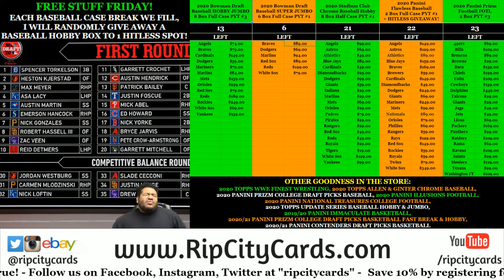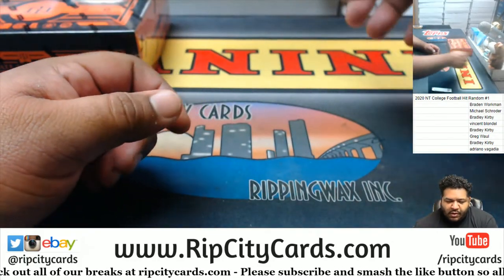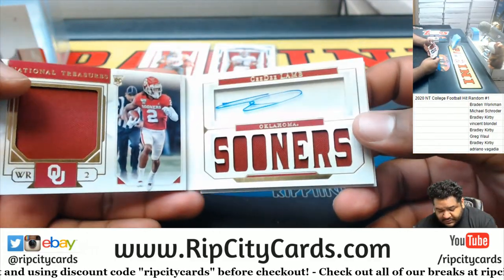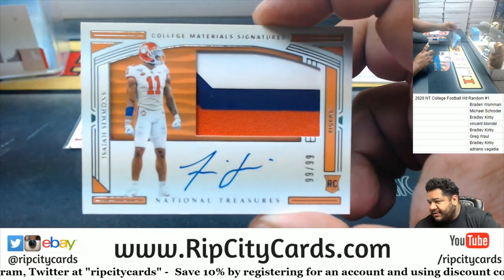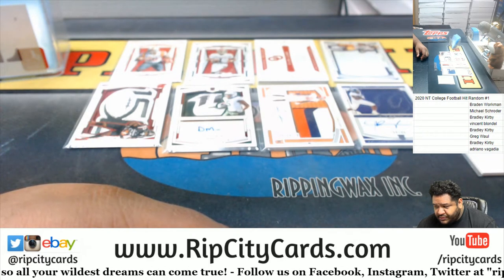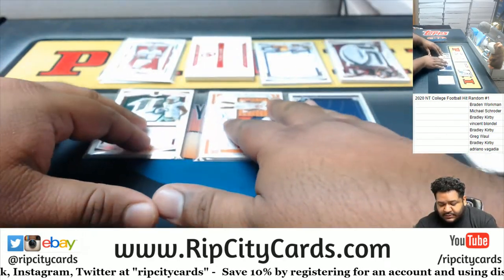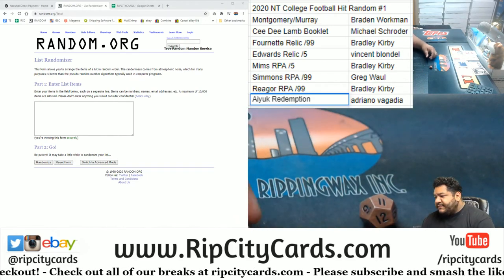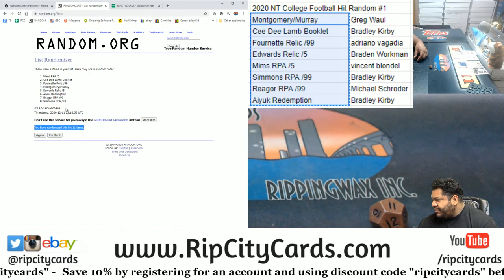2020 Panini National Treasures College Football Box Hit Random #1